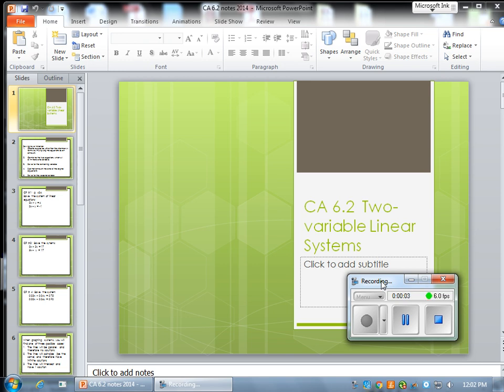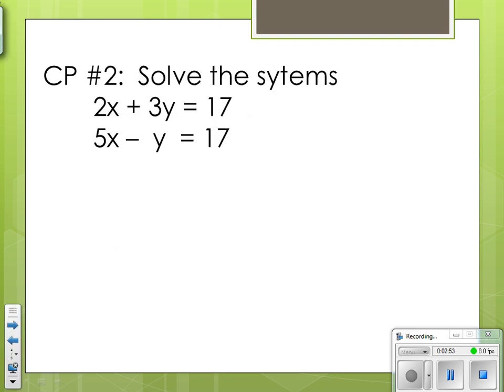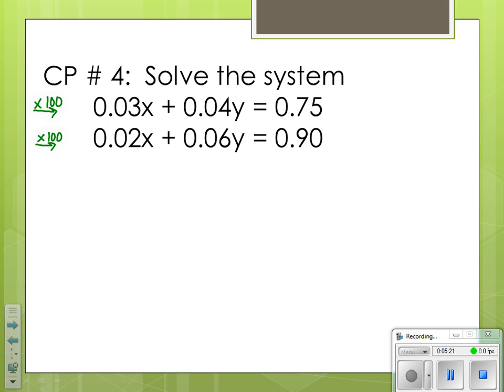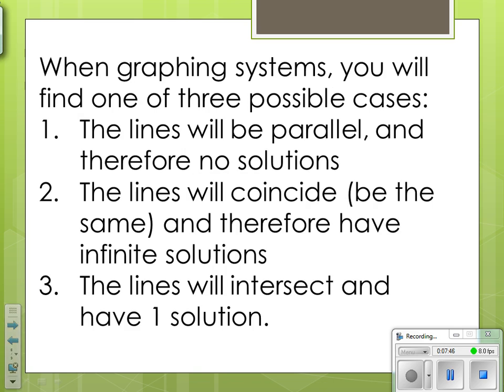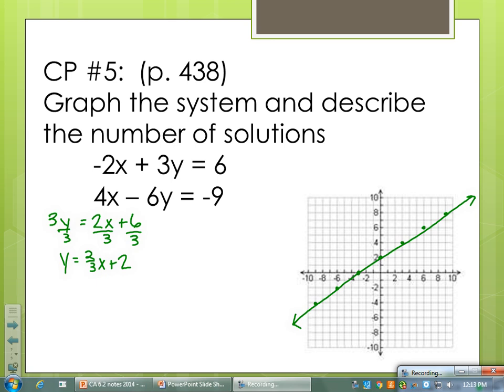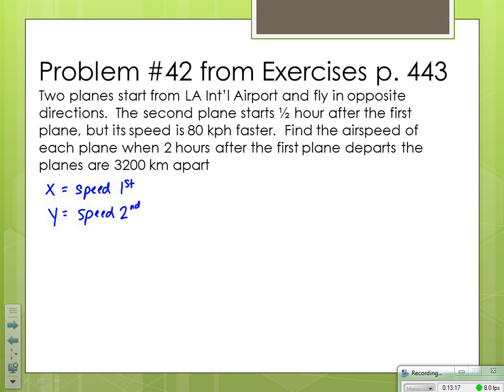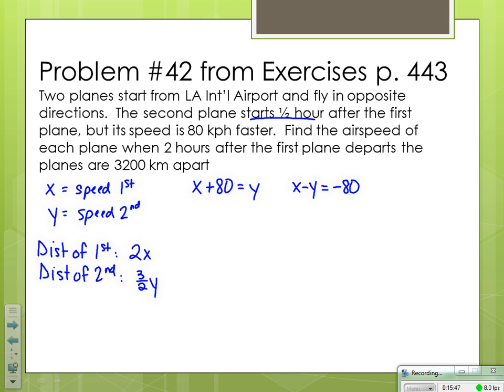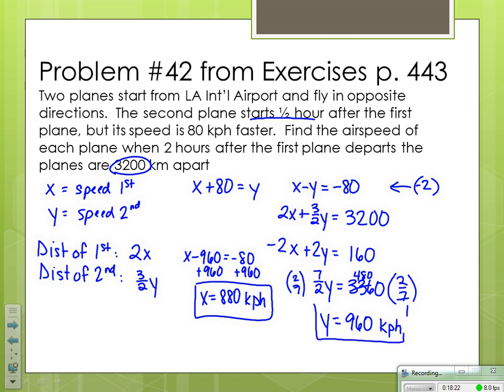CA 6 2 Elimination and Graphing method